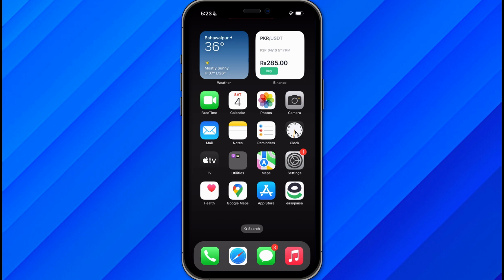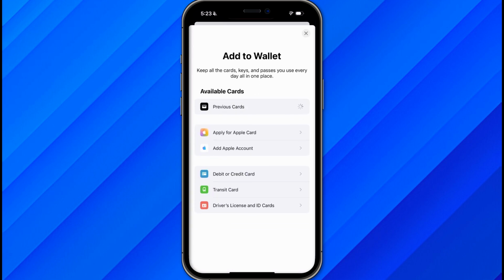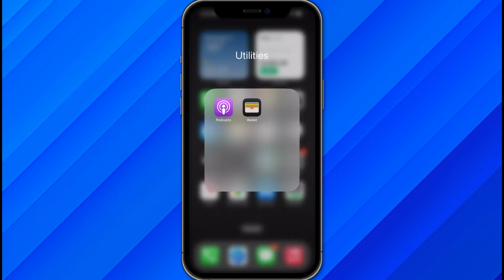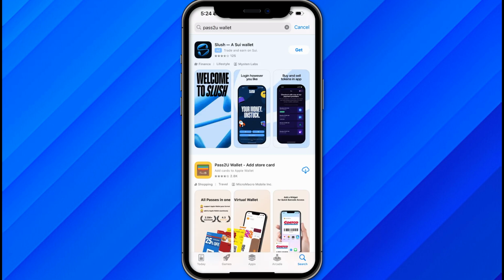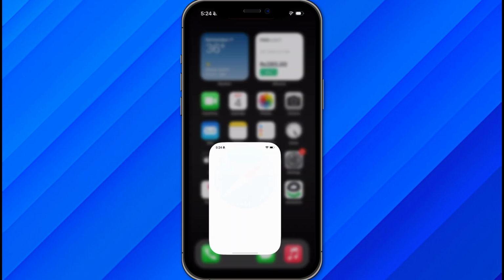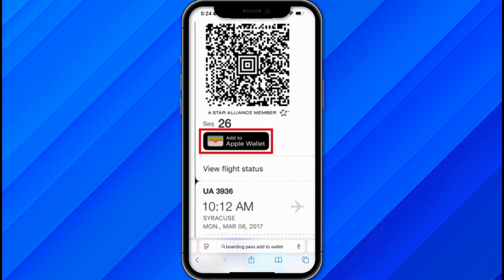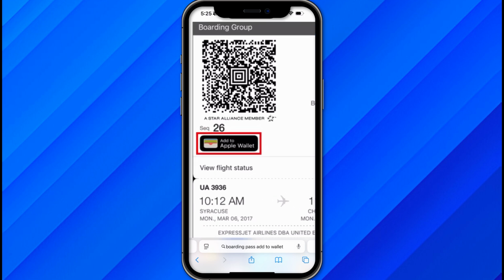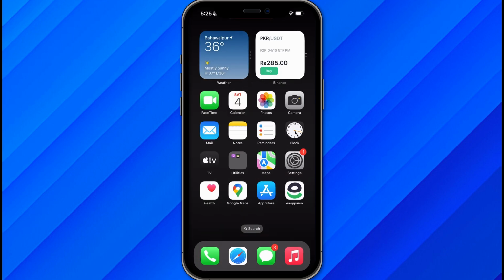HOW TO ADD BOARDING PASS TO APPLE WALLET 2026! (FULL GUIDE)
In this video I am going to show you how to add boarding pass to Apple Wallet step by step. Learn how to save your flight boarding pass on iPhone using Apple Wallet for easy access. This guide will help you add and manage boarding passes in Apple Wallet quickly and securely.